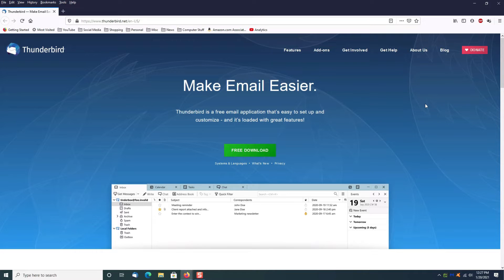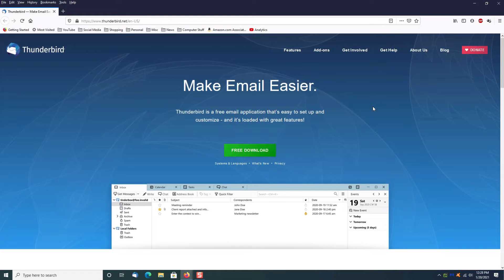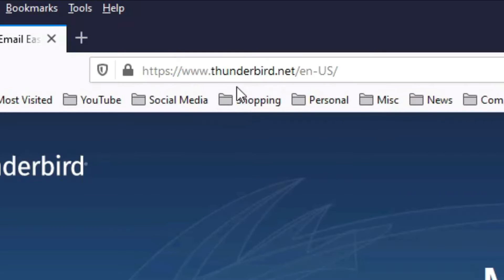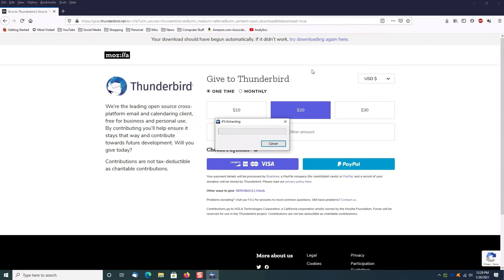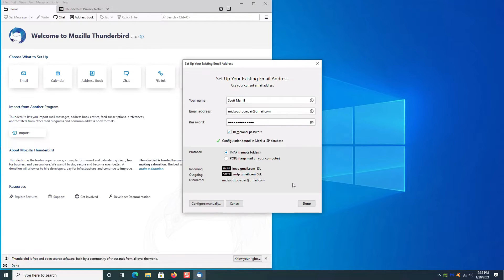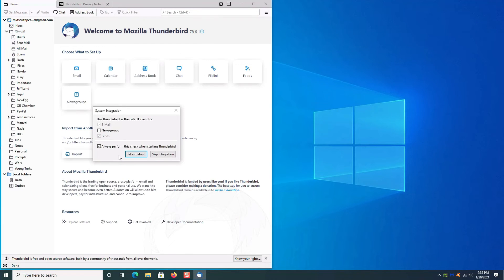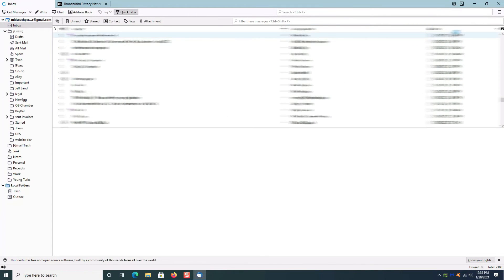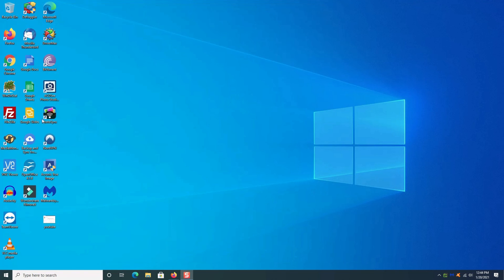Thunderbird and Gmail: The Perfect Email Combination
If you use Gmail for your email, there is a better way to quickly access your mail.  This program, Thunderbird, made by the makers of Firefox web browser, allows you to easily download your Gmail into a program onto your computer.  No more opening your web browser, signing in...that takes too much time! Let me show you an easier way!

TIMESTAMPS:
00:00 - how to use Thunderbird to check Gmail
00:38 - introduction to Thunderbird
02:11 - how to download Thunderbird
02:35 - installing Thunderbird
02:50 - configuring Thunderbird with Gmail
04:45 - Thunderbird message and virus safety

Scott's YouTubey stuff wish list:

Hardware ---
- 142-piece magnetic electronics precision screwdriver set with 120 bits
- Netgear A6100 wifi adapter
- Cordless, rechargeable air duster 6000mAh 10w fast-charging